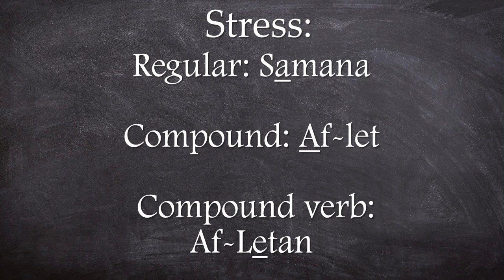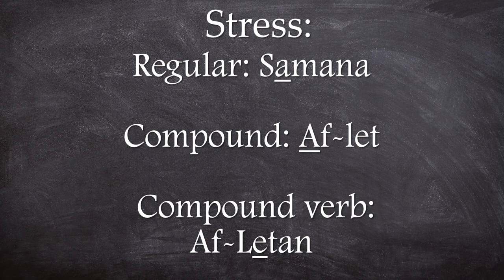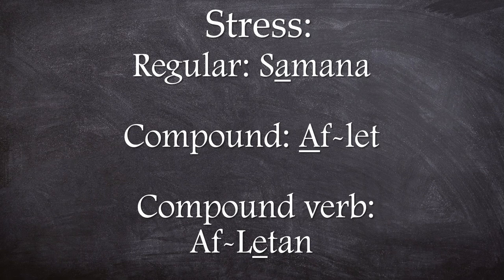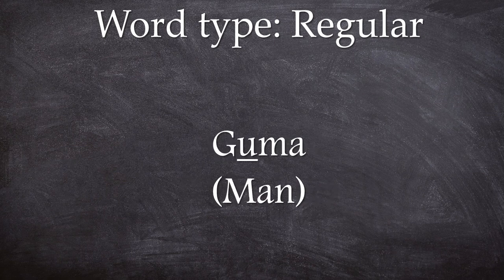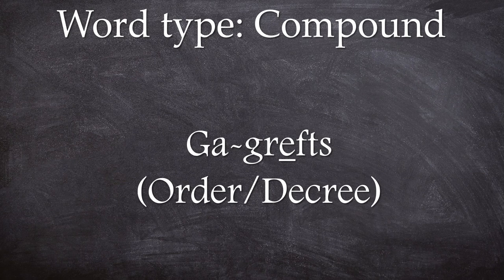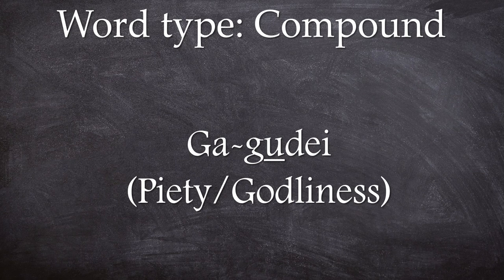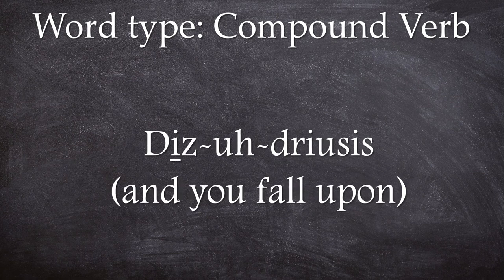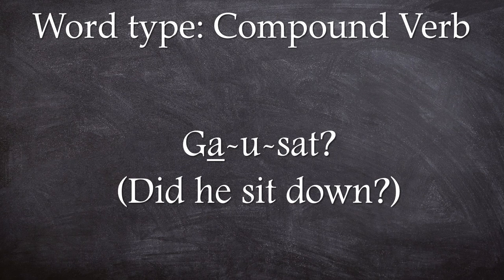Gothic Lesson (5) - Accent practice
Haila Frijonds jah Frijondjos Meina!

Simple practice video on how to stress those words in Gothic .